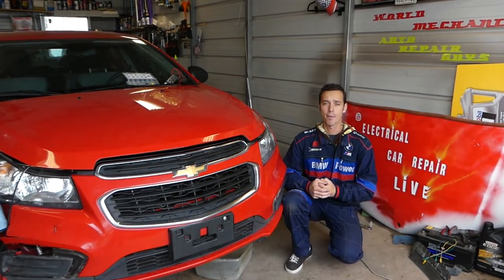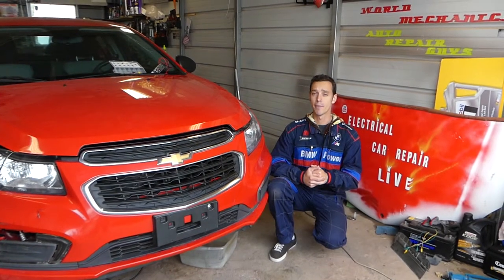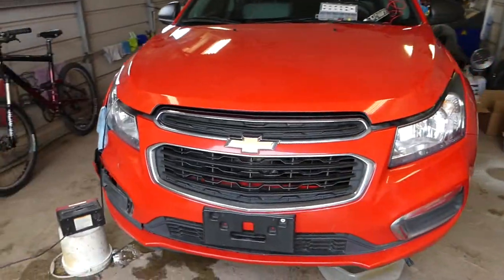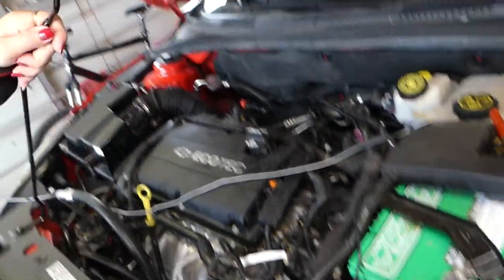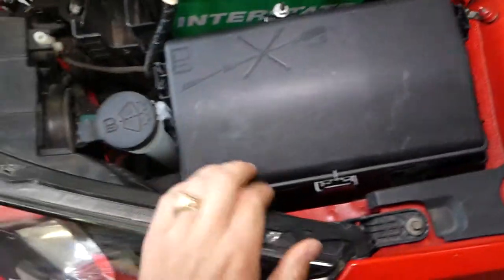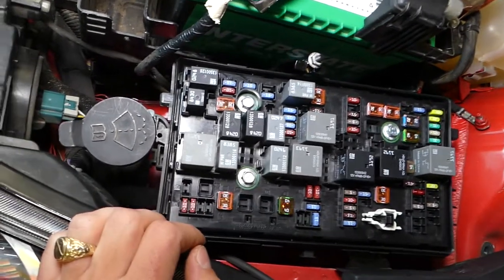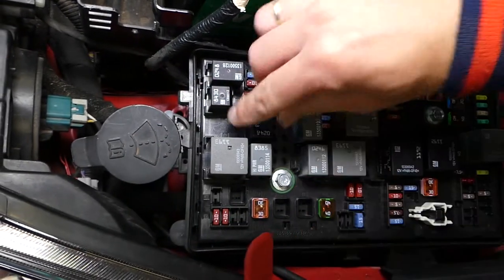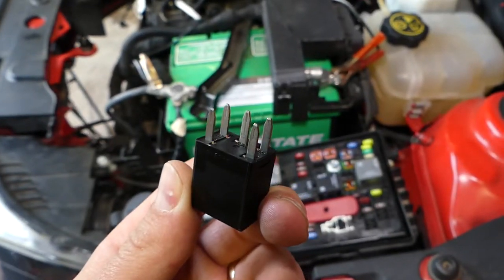CHEVROLET CRUZE WINDSHIELD WIPERS SPEED RELAY LOCATION REPLACEMENT. WIPERS SPEED NOT WORKING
In this video we will show you where the windshield wipers speed relay is located on Chevrolet Cruze. It is also known as Windscreen Wipers Speed Relay. If this relay is bad your wipers will not work as they should. We demonstrated where the wipers speed relay is located on a 2015 Chevrolet Cruze.
This procedure should work on:
2008 Chevrolet Cruze Windshield Wipers Speed Relay Location Replacement
2009 Chevrolet Cruze Windshield Wipers Speed Relay Location Replacement
2010 Chevrolet Cruze Windshield Wipers Speed Relay Location Replacement
2011 Chevrolet Cruze Windshield Wipers Speed Relay Location Replacement
2012 Chevrolet Cruze Windshield Wipers Speed Relay Location Replacement
2013 Chevrolet Cruze Windshield Wipers Speed Relay Location Replacement
2014 Chevrolet Cruze Windshield Wipers Speed Relay Location Replacement
2015 Chevrolet Cruze Windshield Wipers Speed Relay Location Replacement

► Replacement Relay